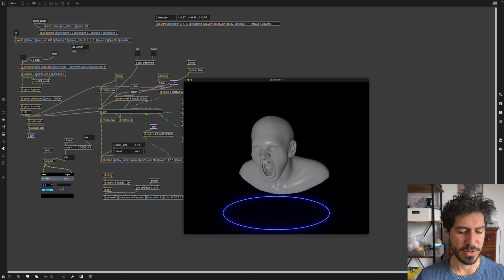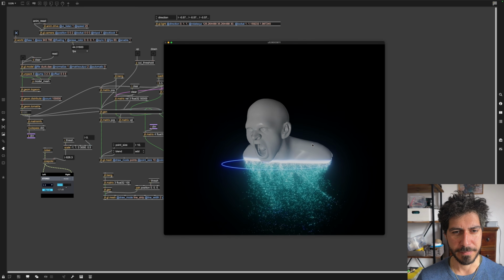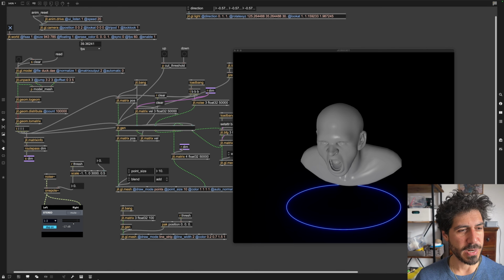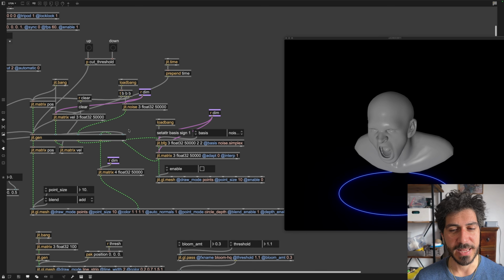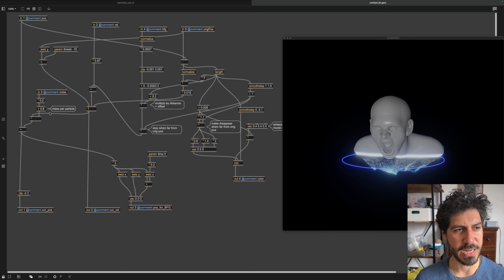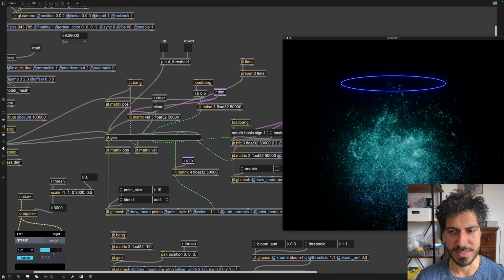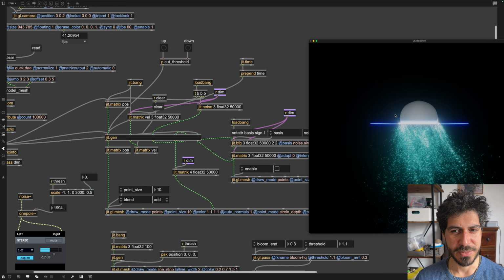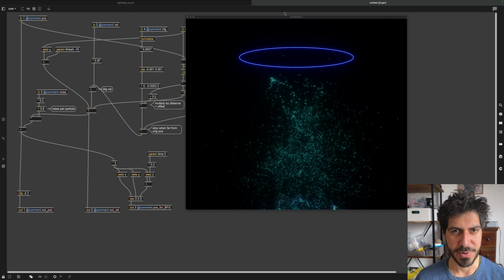3D Model to Particles in Max/MSP Jitter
This Max/MSP patcher was inspired by this Instagram post from Plyzitron

In this video I show you how the effect works in broad strokes.

No AI was used to make this patcher or this video.